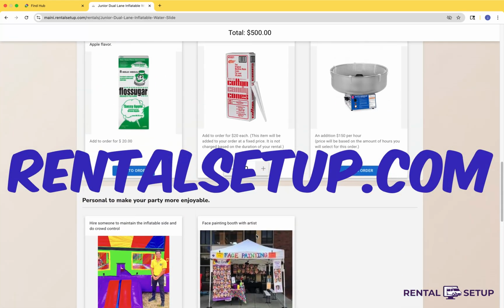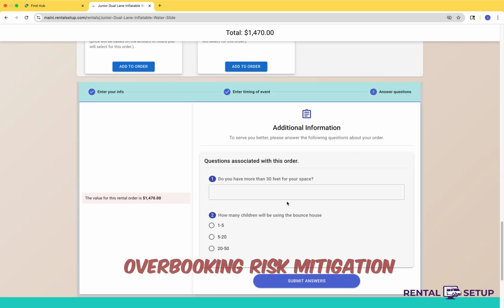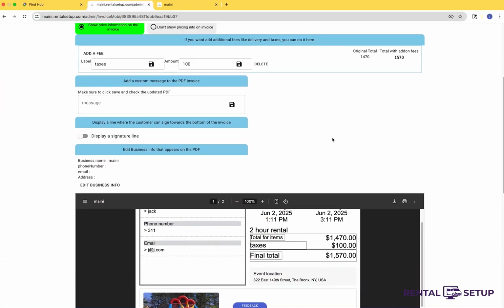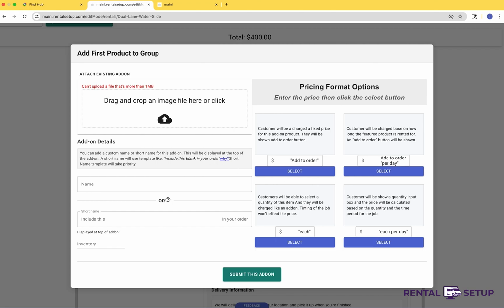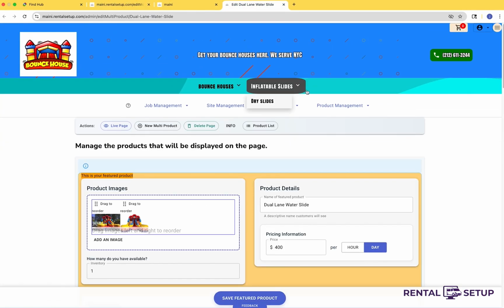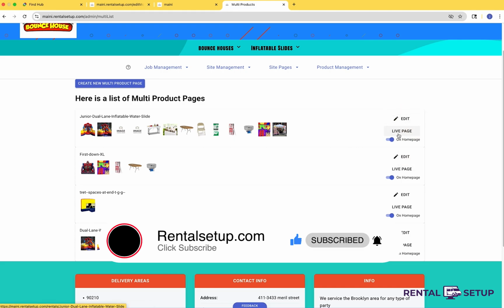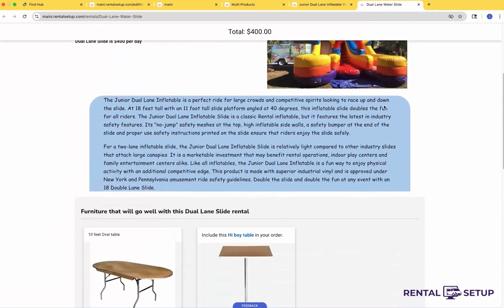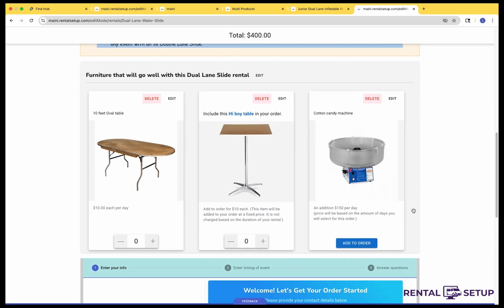Rent out Multiple rental products from the same webpage Ex:. Party Supplies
Want your website users to rent multiple products from you in an easy fashion? This video shows you how to do that with rentalsetup.com

You will see how to upload an Inflatable Dual Lane Water Slide for $400 and then see how to add a group of add-ons to the page. Examples are tables, chairs, and cotton candy machines.

You will also see -
  how to customize an autogenerated PDF invoice
  Ask questions to your users when they send you the rental job
  Edit text to your product page.

0:00 Overview of what the multi-product page looks like
1:08 A customer can create a rental job with multiple rental items.
2:03 See the rental job that was just created from the website.
2:30 View and manage the generated PDF invoice of the rental job
3:00 Create a website page to rent out multiple rental items
4:10 How to Create a Group of Add-ons
4:37 Explanation of pricing for an Add-on
5:39 Should the Multi-product be on the homepage?
7:32 Create and manage text for the rental website page
8:53 Ask questions to your site visitors when they send you a job.
9:20 Activate overbooking  inventory risk mitigation
9:43 See how to add an add-on that was created on a different product.